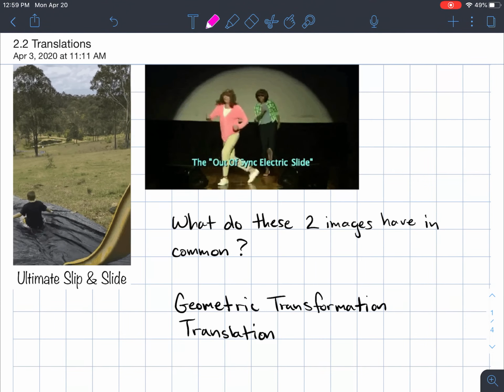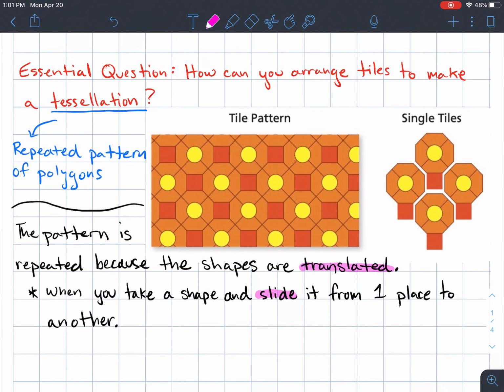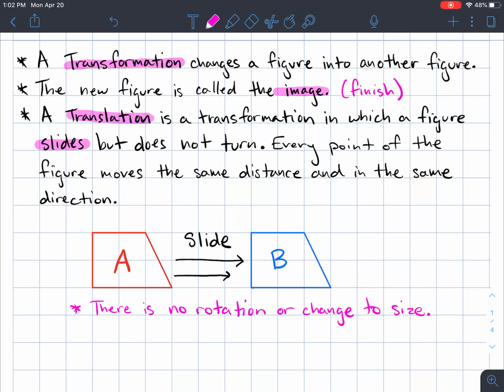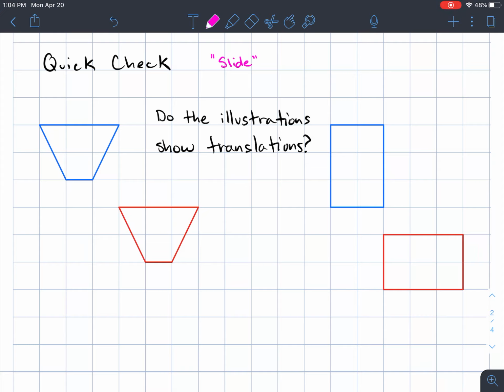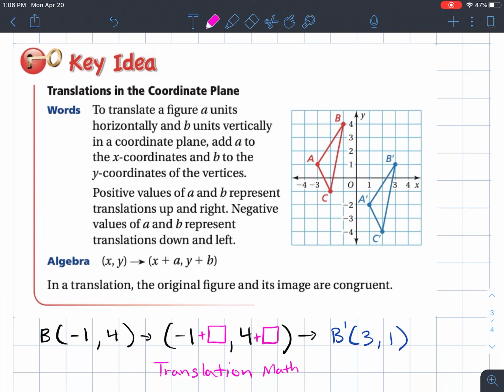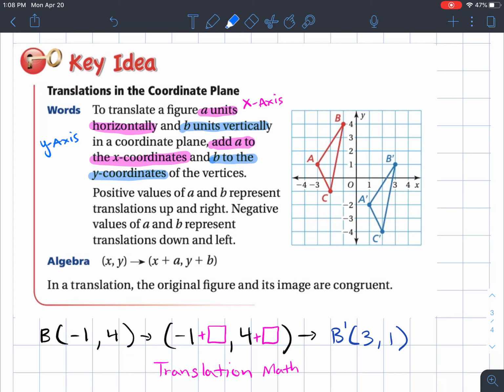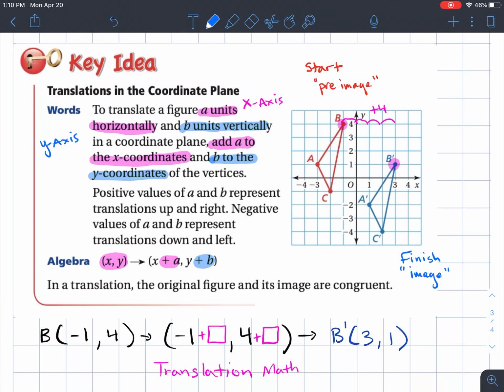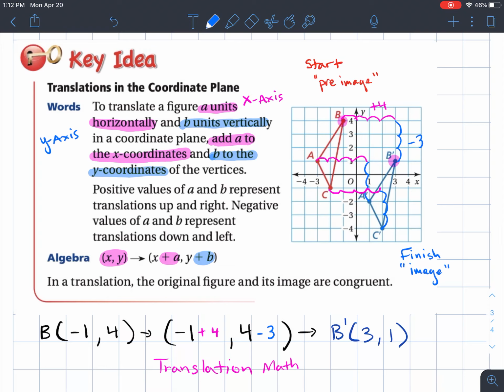Big Ideas Math Chapter 2 Lesson 2. Translations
Notes on Big Ideas Math chapter 2 lesson 2 “Translations.”